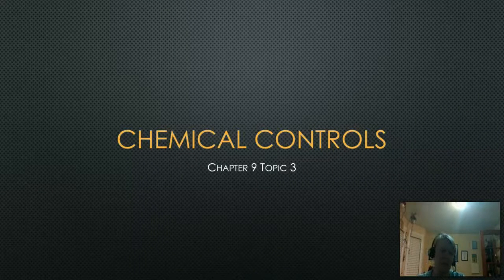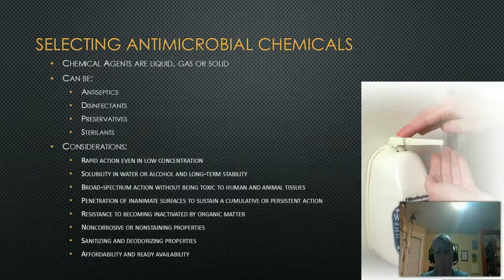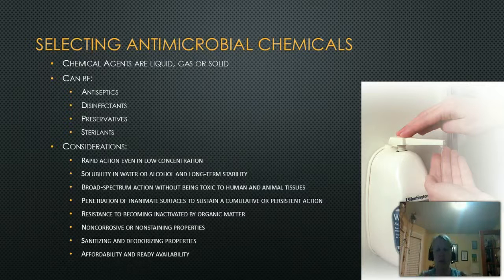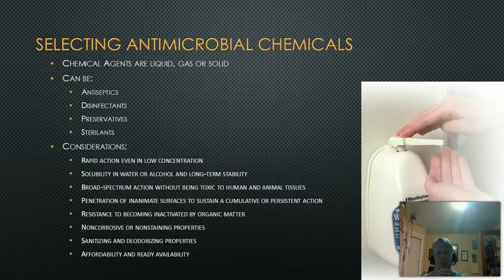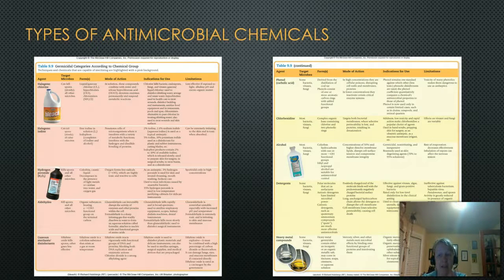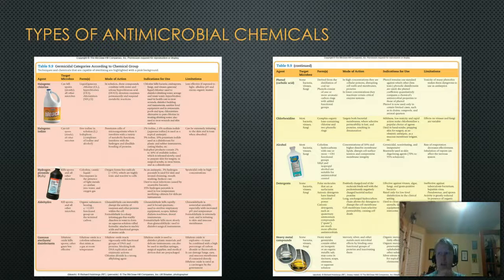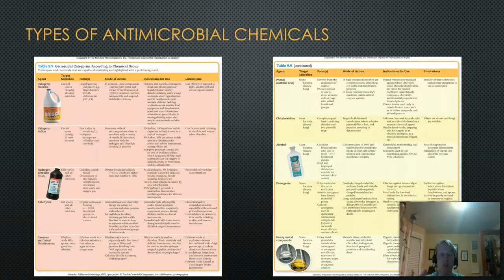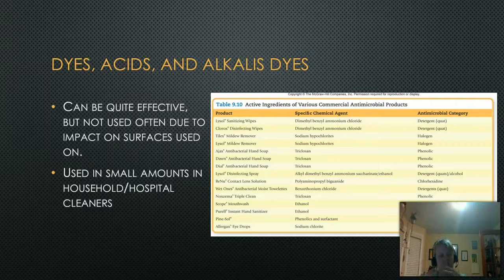B221 Chapter 9 Topic 3 SU16